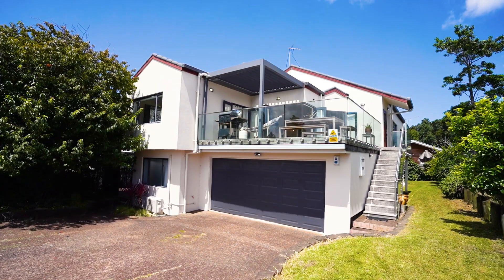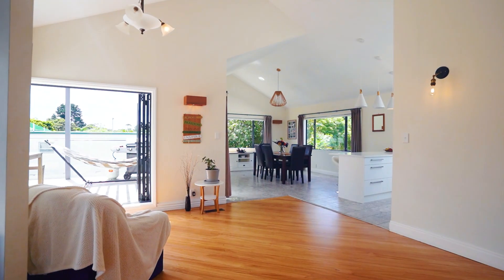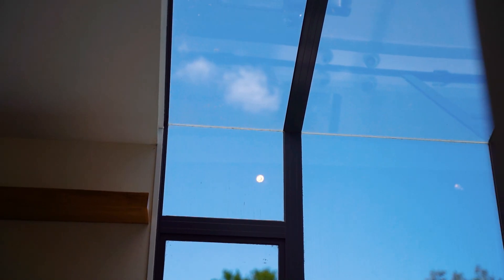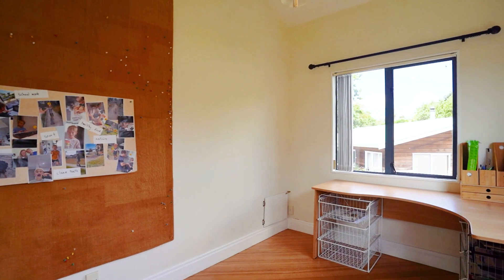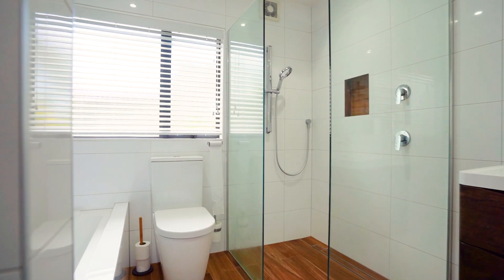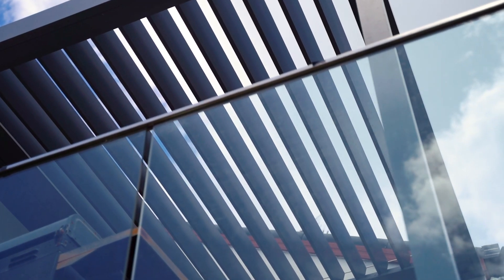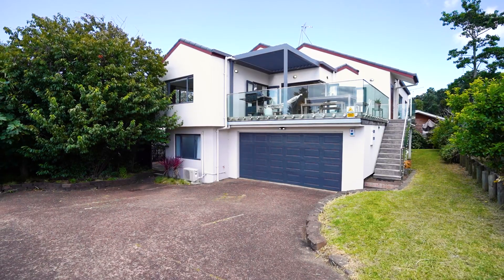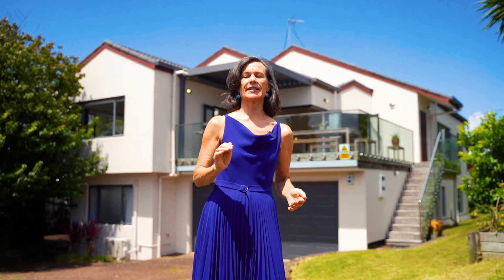SOLD - 18a Vardon Road, Green Bay - Jackie Ostrowski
Owners On The Go - Must Be Sold

Modern home and granny flat in the heart of Green Bay is priced to meet the market.

The downstairs self contained one bedroom granny flat provides plenty of options and opportunities. Great ...

Property Marketed by: Jackie Ostrowski, Titirangi